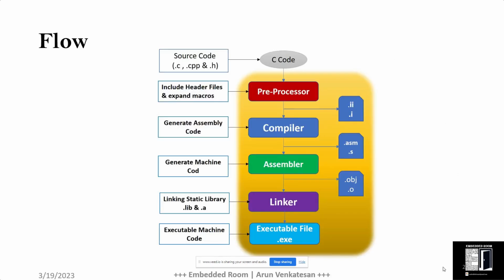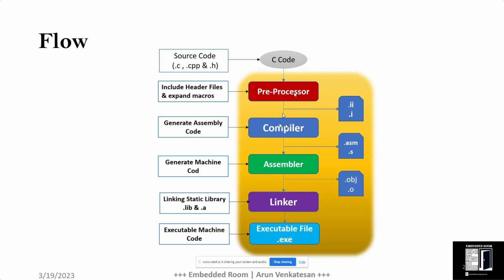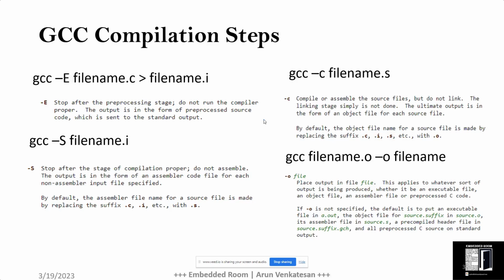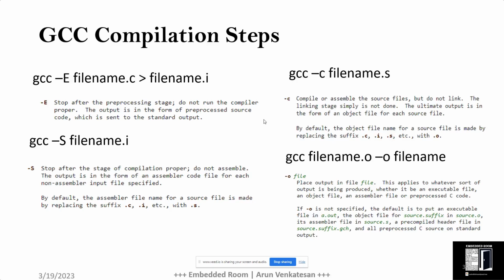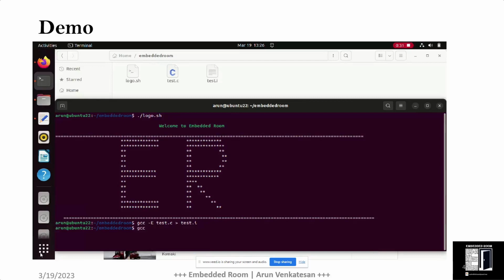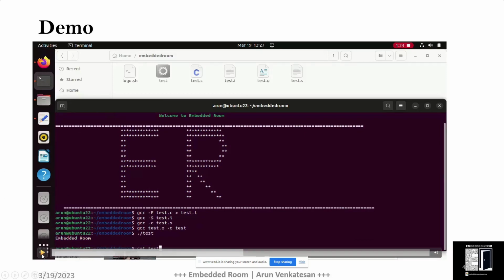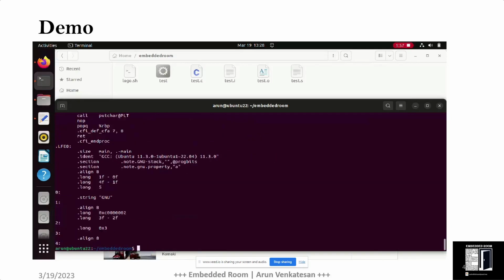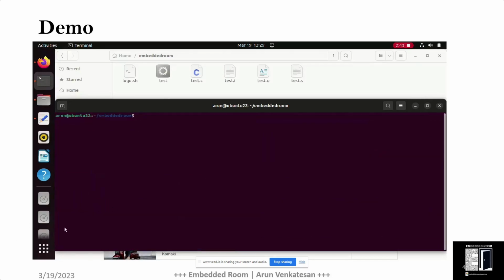GCC Compilation | Embedded Room | Arun Venkatesan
EmbeddedRoom-"ShareKnowledge"